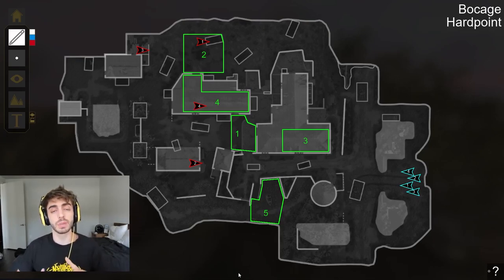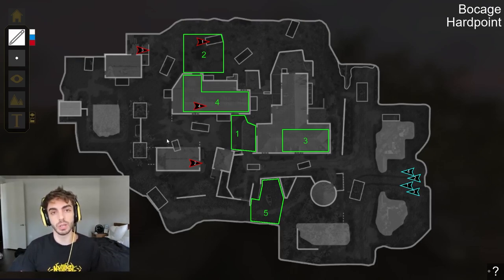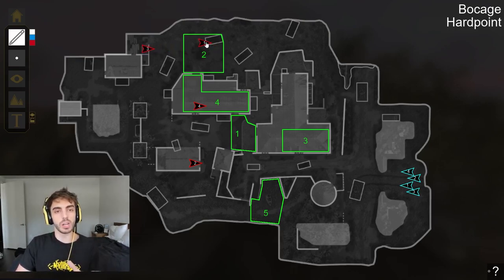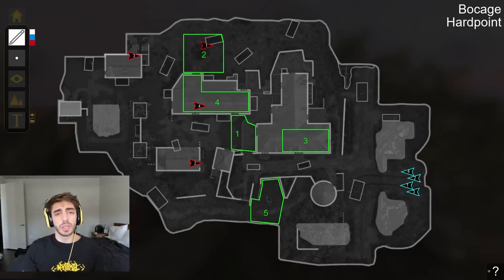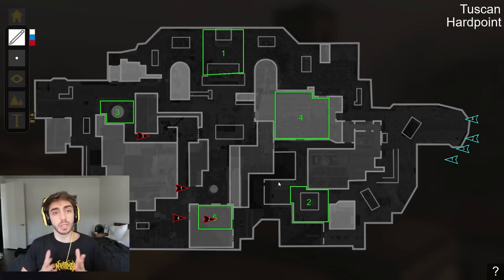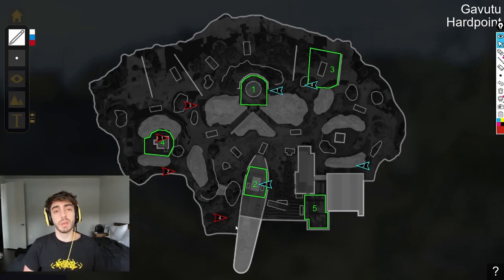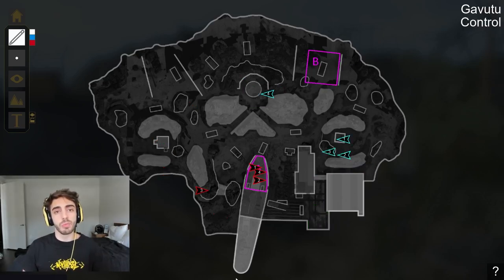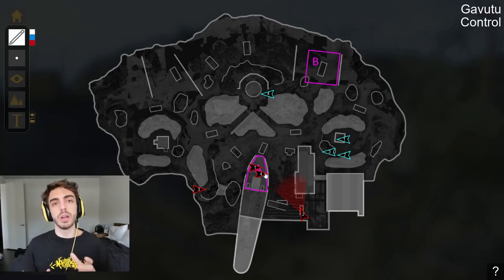Pro CDL Strategy - Respawn Team Flow with "BUMPING"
Explaining the concept of 'bumping' in professional Call of Duty respawns.